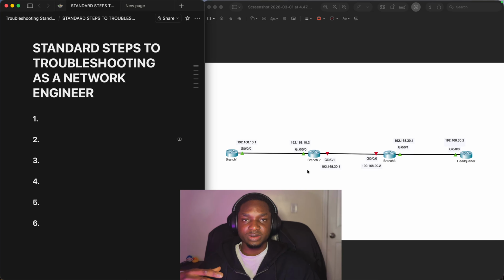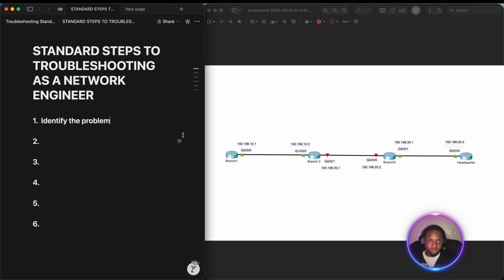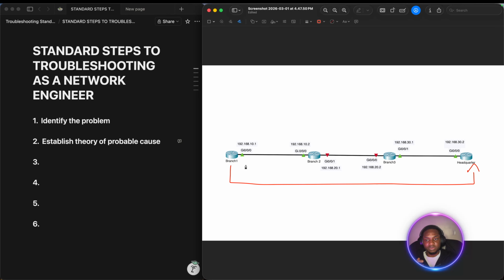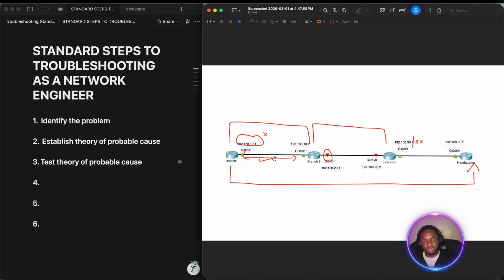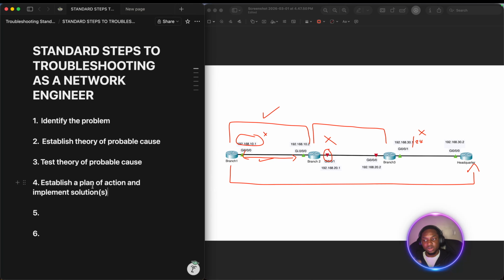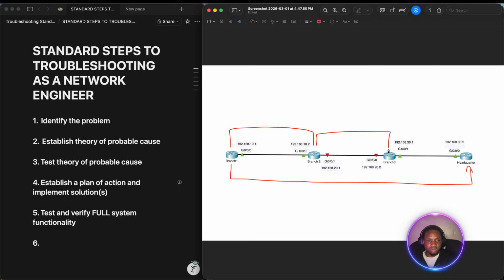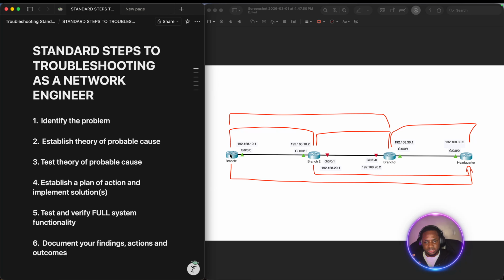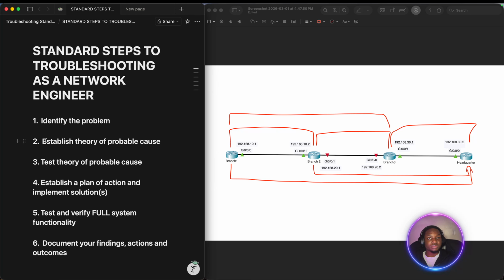6 Network Troubleshooting Steps Every CCNA & Network+ Student Should Know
The video outlines a multi-step methodology, covering problem identification, theory establishment, and testing. This process includes practical application to a sample network topology.

This video covers the structured approach to network troubleshooting, applicable to both familiar and new networks.

If you're studying for CCNA, Network+, or A+, this methodology shows how real troubleshooting is performed in a network environment.

Timestamps
[00:00] - Introduction
[00:45] - Identify the problem
[01:22] - Establish theory of probable cause
[02:55] - Test theory of probable cause
[03:35] - Establish plan of action, and implement solution
[05:00] - Test full system functionality
[06:05] - Document your findings, actions, and outcomes
[07:00] - Recurive nature of troubleshooting
[08:00] - Summary